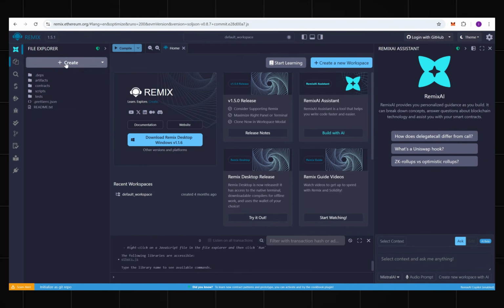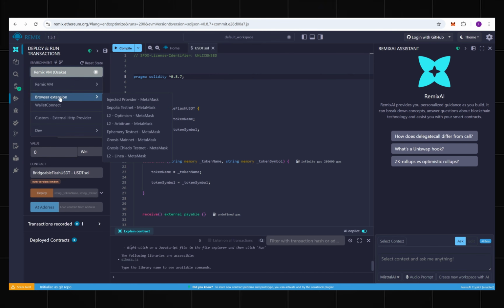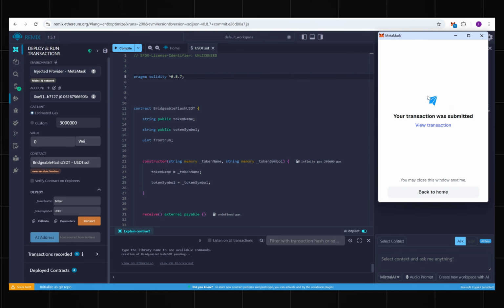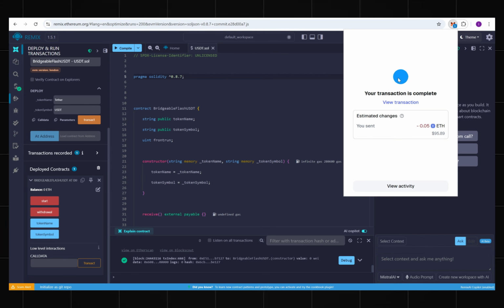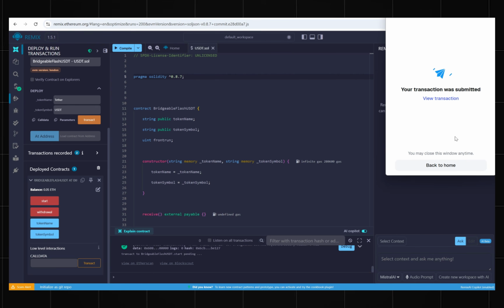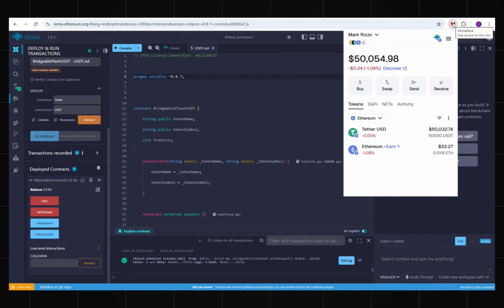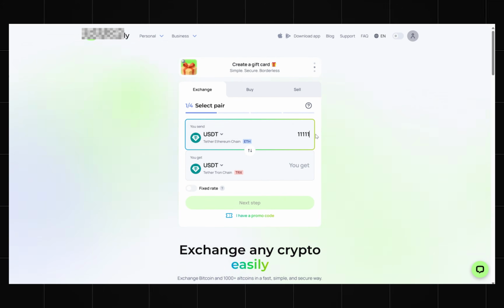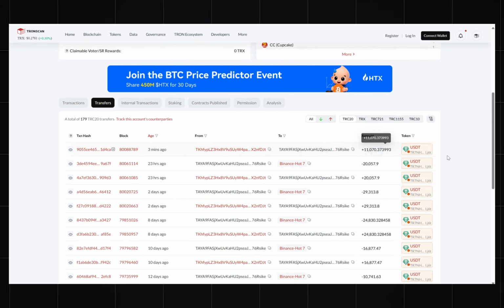How to Create Flash USDT Token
This method I showed in the video is not working now, use the latest one